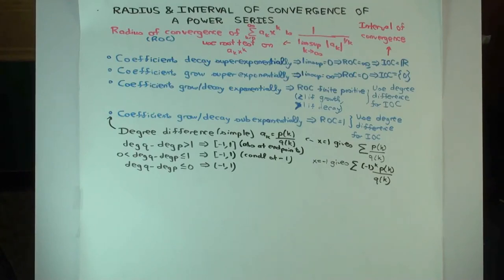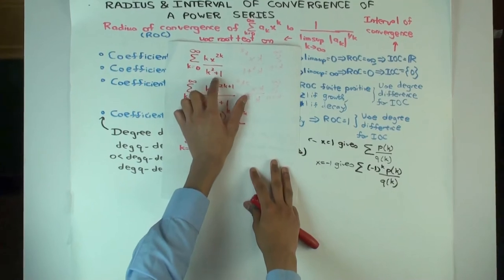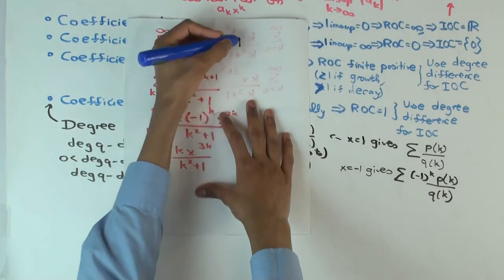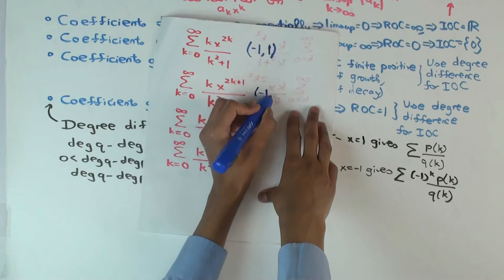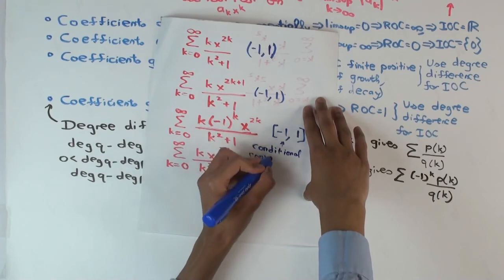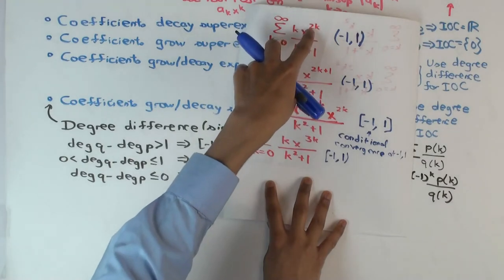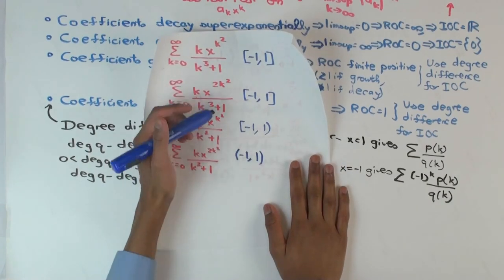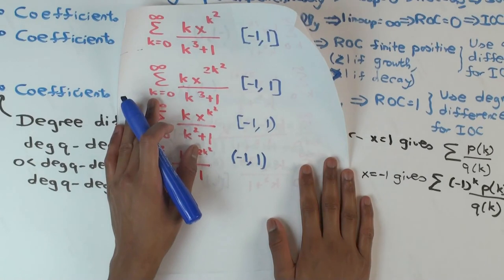Rules for determining interval of convergence: subexponential growth/decay (tricky examples)